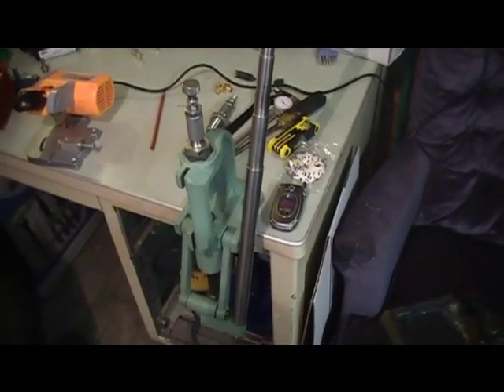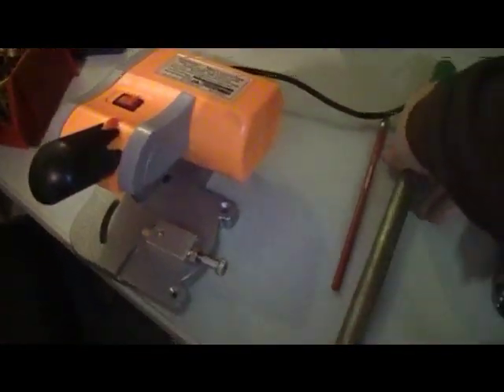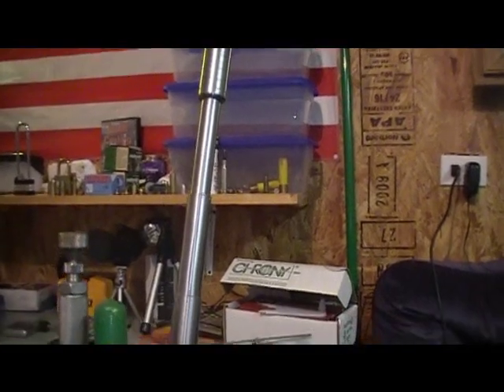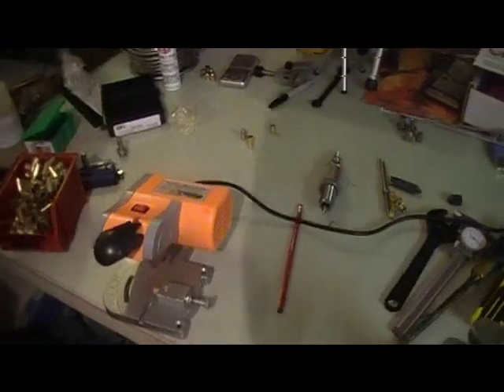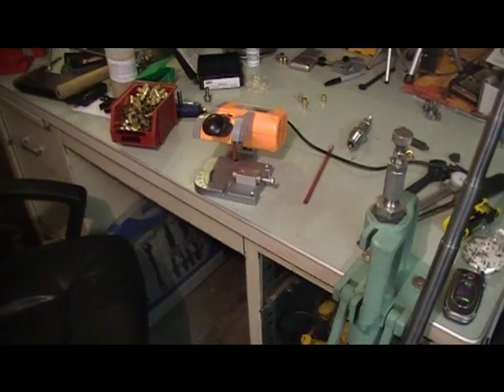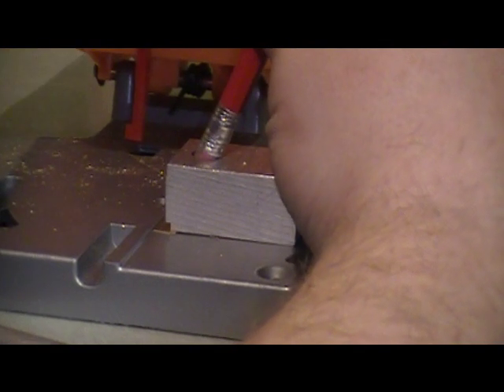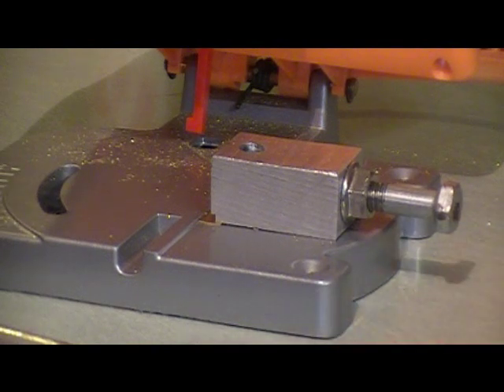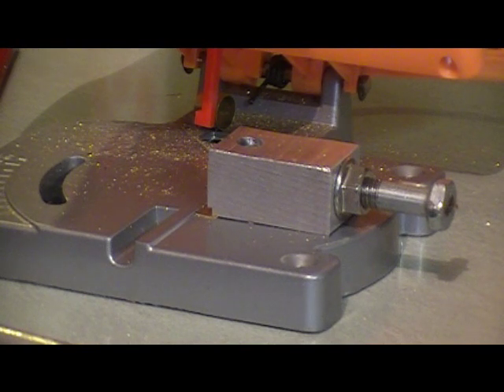Home Swaging part 1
Here I introduce my newest project of taking a 40 S&W brass, and turning into a jacketed bullet with a .451 diameter for my 45 acp. This will be a 3 part video.